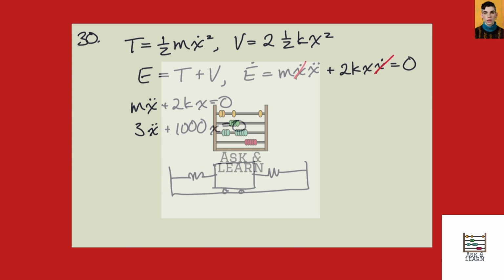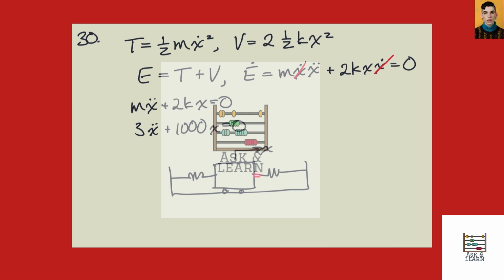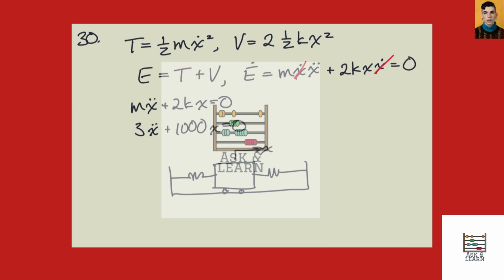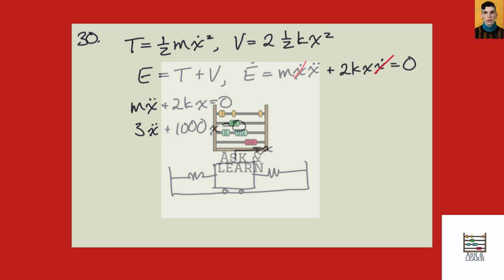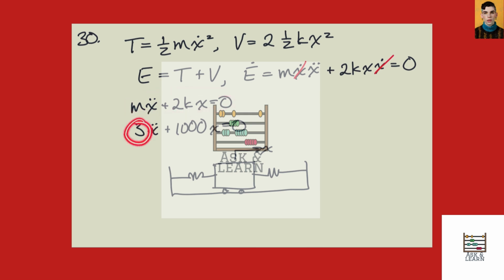Determine the differential equation of motion of the block when it is displaced slightly and rel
Determine the differential equation of motion of the   block when it is displaced slightly and released. The surface is smooth and the springs are originally unstretched.